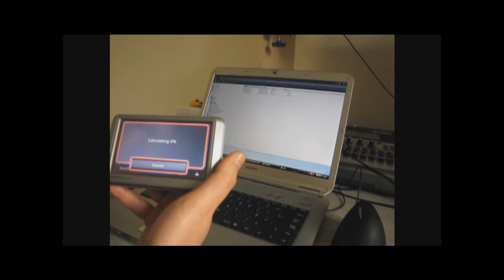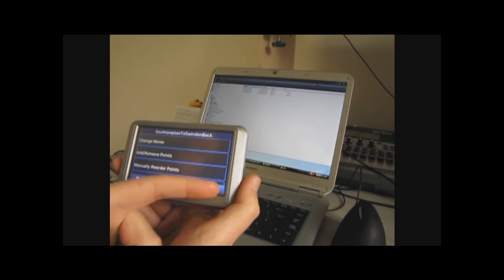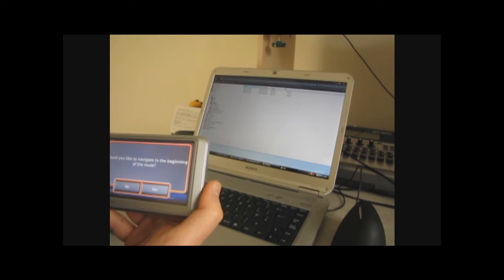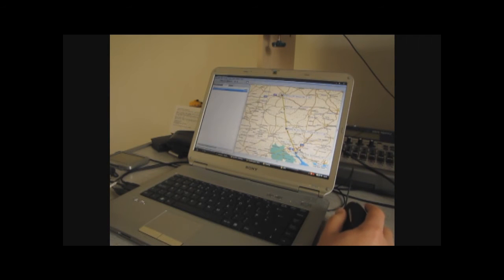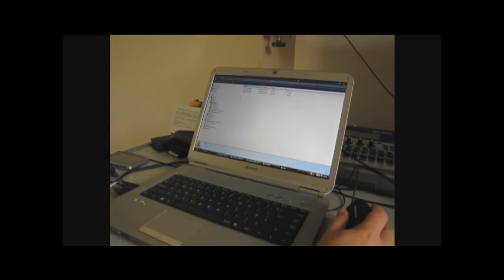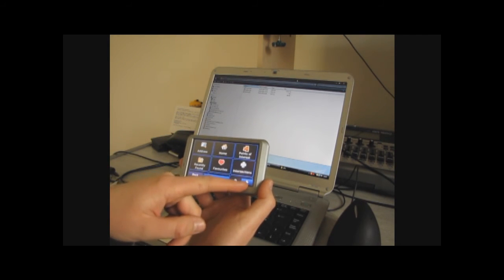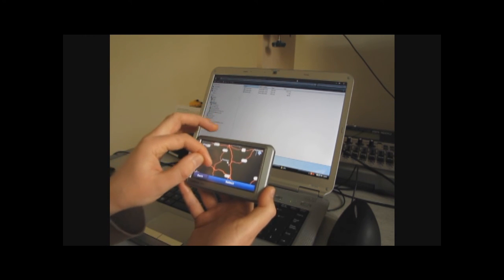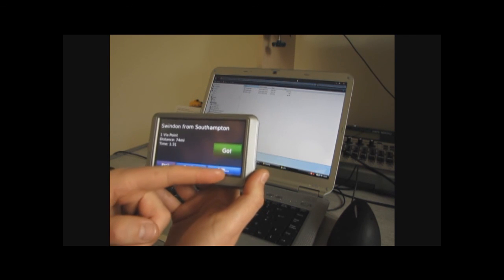GPS - How to do Routing Garmin Nuvi Part 2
In three parts - click the arrow to the right to see the links to the other parts

Routing explained, particularly for Garmin Nuvi 700/800 series, using free software and services

What is routing?  GPX Files, TomTom ITN files

Preparing routes on the device and using software